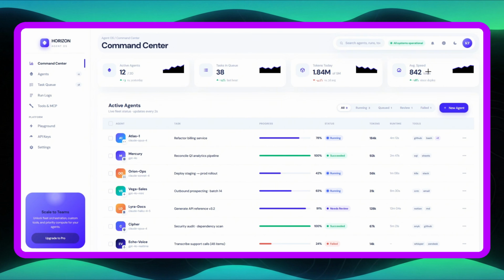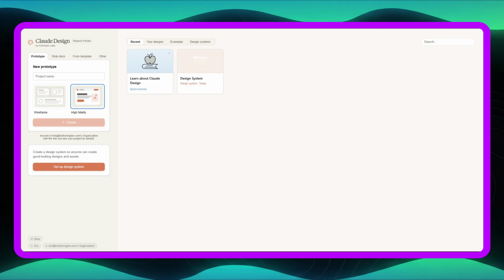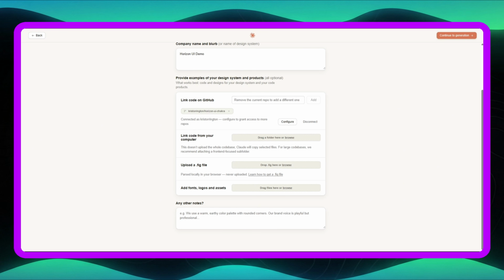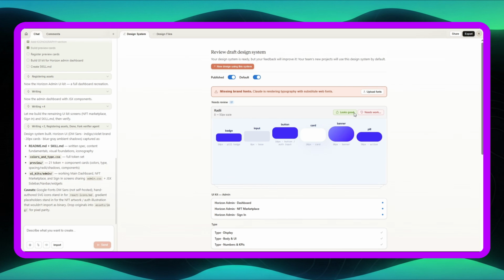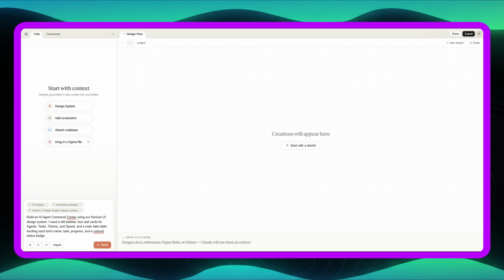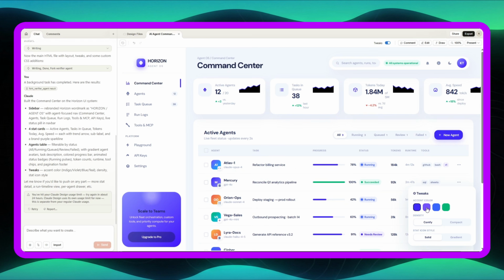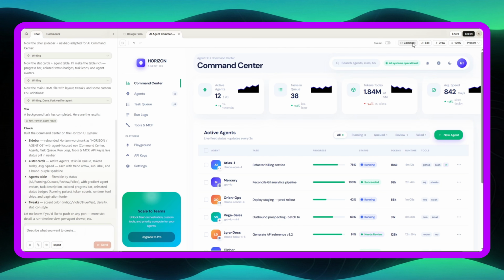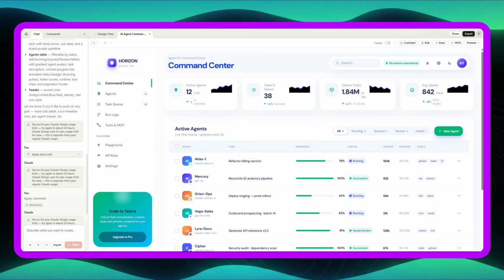I Tested Claude Design on a GitHub Repo… Here’s What Happened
In this video, I put Claude Design to a real test - not just generating mockups, but working with an actual GitHub codebase.

Instead of starting from scratch, I fork a real repo, connect it to Claude Design, and let it reverse-engineer a complete design system from the existing product. From extracting colours, typography, and components… to generating a brand-new AI agent dashboard that actually matches the original UI - you’ll see exactly how this works step-by-step.

But more importantly, you’ll see what this unlocks.

We go from a raw codebase → fully structured design system → production-ready UI in minutes… just by prompting.

If you’re building SaaS products, dashboards, or AI tools, this completely changes how fast you can go from idea → design → product.

⏱️ Key Timestamps
00:00 – Generate UI From Existing Apps
00:27 – Forking the GitHub Repo (Important Step)
01:04 – Connecting GitHub to Claude Design
02:00 – How Claude Extracts the Design System
03:00 – Generating a New Dashboard With One Prompt
05:53 – Exporting & Handoff to Code